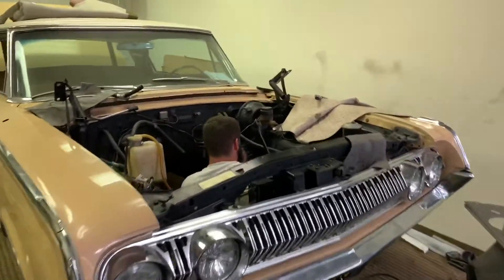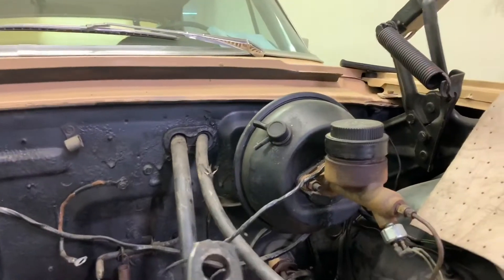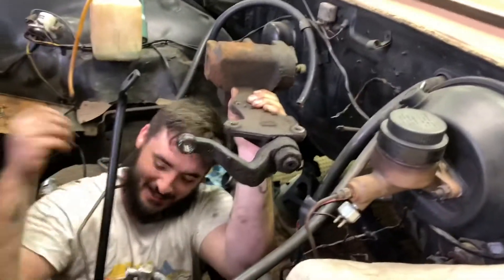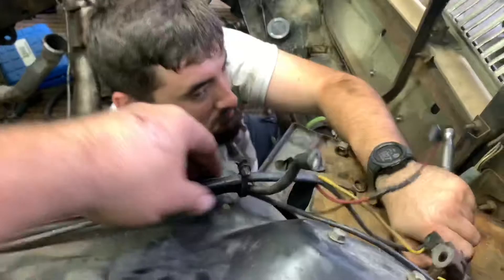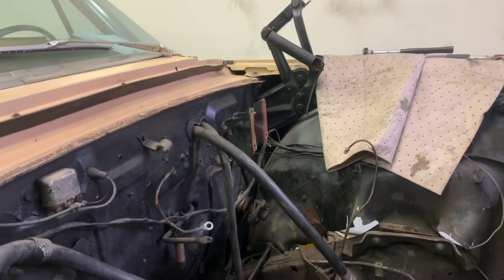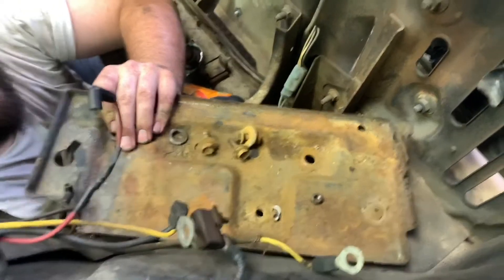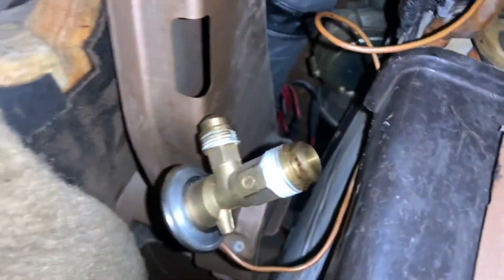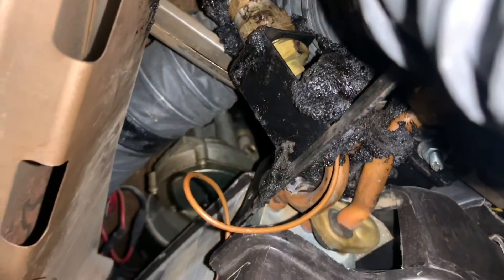Chris' 1964 Mercury Parklane - Steering Box, Battery Tray, AC System & Brake Booster Removal 101220